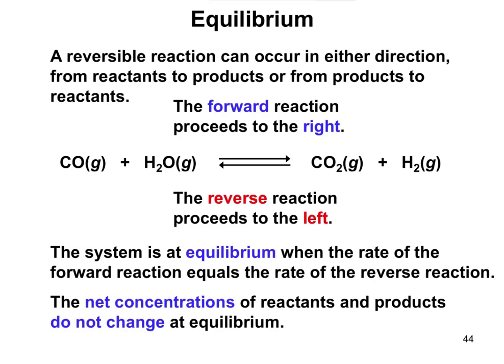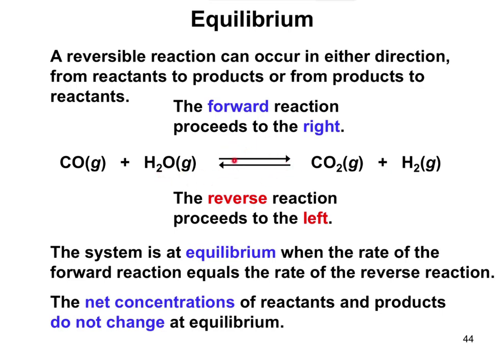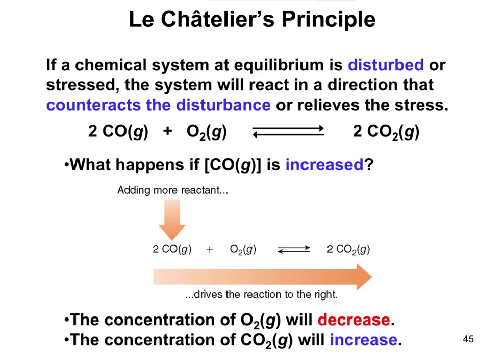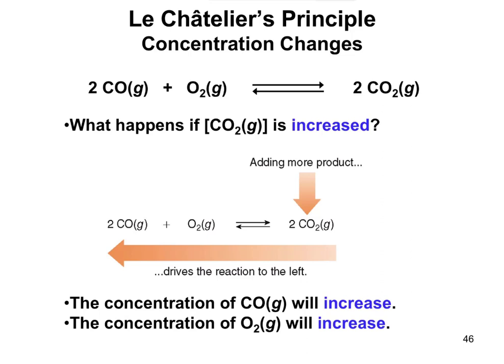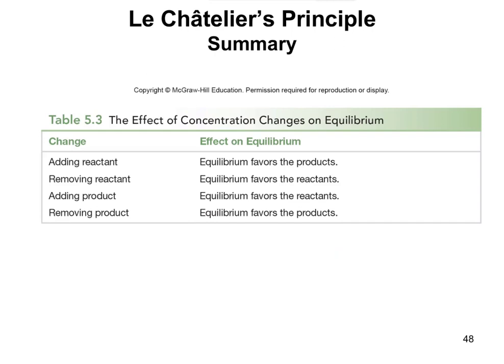Chapter 5.5 - Equilibrium and LeChatelier's Principle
Chemical reactions are said to be in equilibrium when there is an equal rate of the forward reaction (reactants to products) and the reverse reaction (products to reactants). In this situation of constant exchange, equilibrium is achieved. What happens when reactants or products are added to the reaction when it's at equilibrium? Henry Louis Le Chatelier gives us the answer!